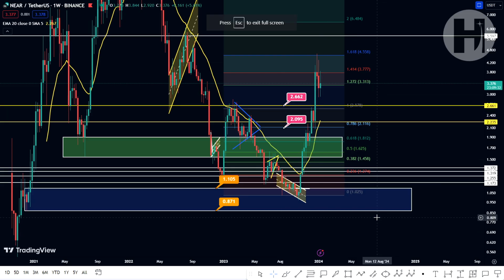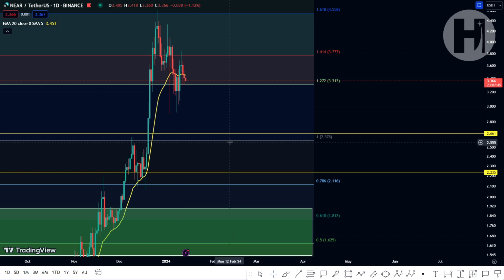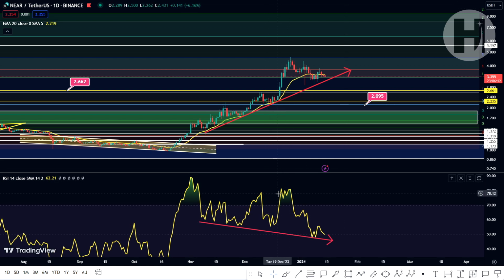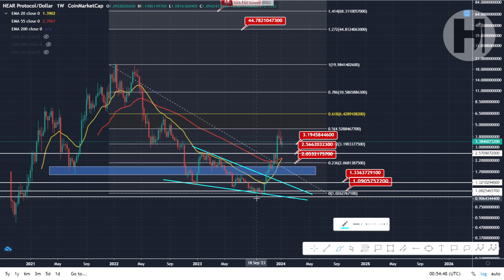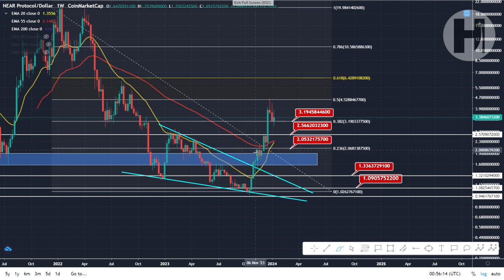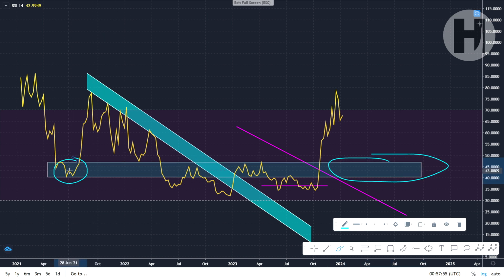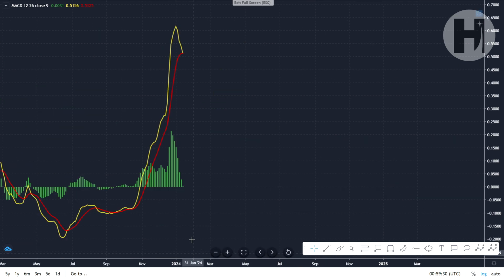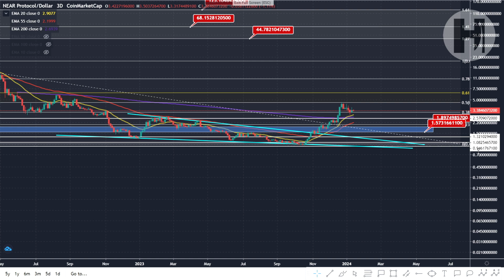NEAR PROTOCOL TECHNICAL ANALYSIS AND PRICE PREDICTION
►USDT(trc20) - TVfTnUDcSqkBcYPrLbtowcCmaTyDWZhRYz